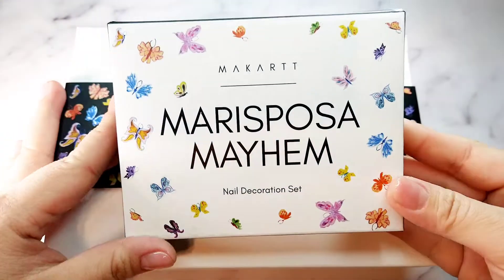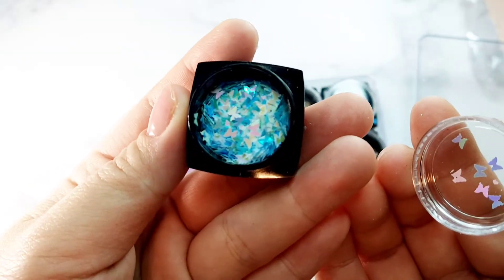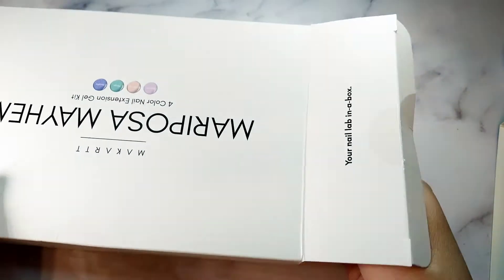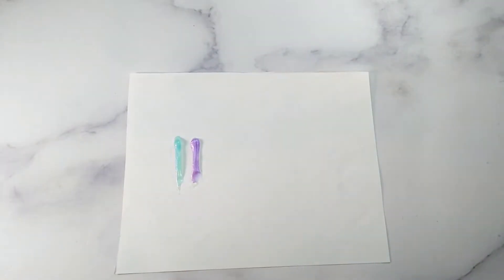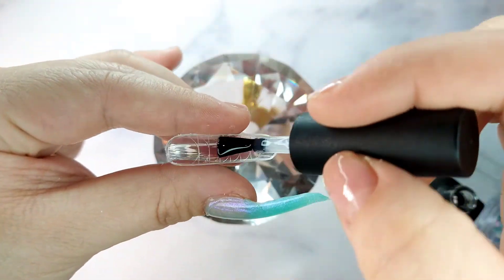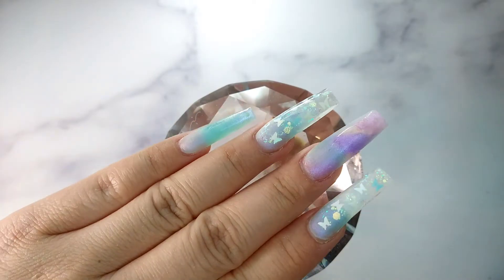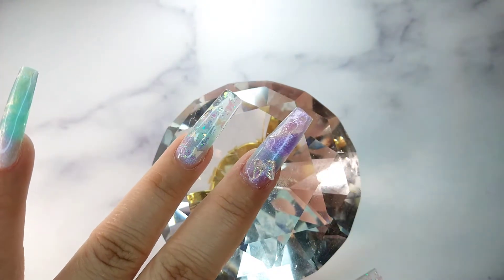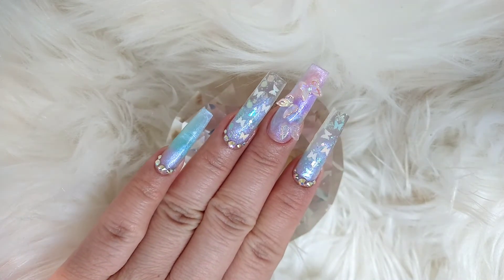Makartt Mariposa Mayhem Collection review. Polygel nail with dual form. Trying out tiktok nail hack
ceramic drill bit

Musician: ASHUTOSH